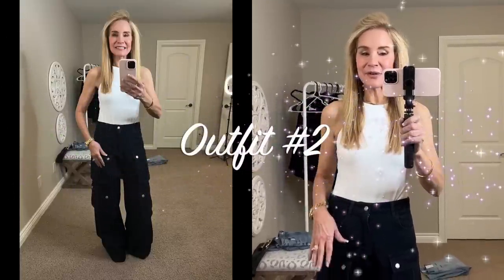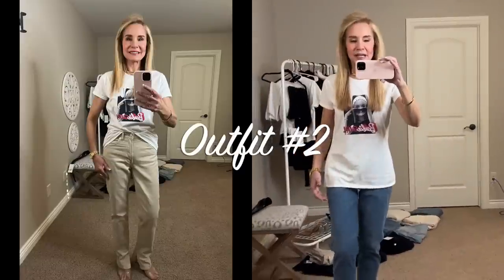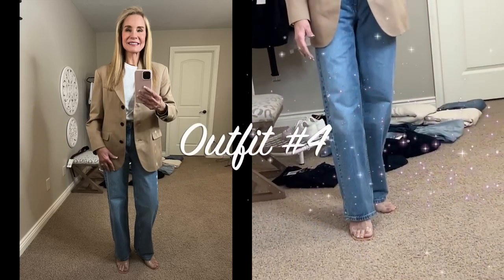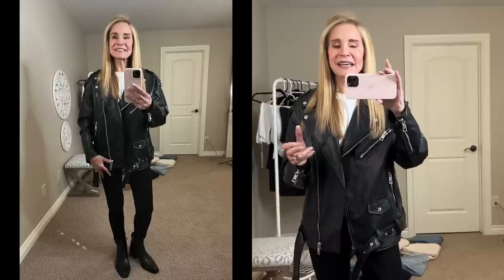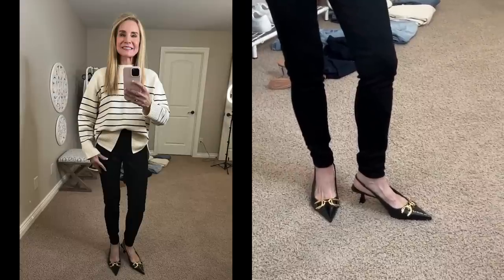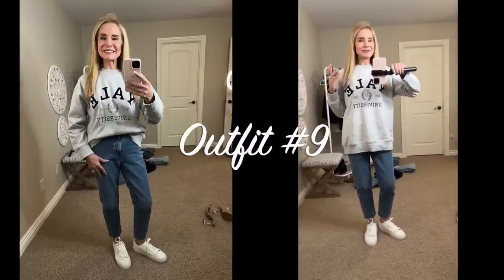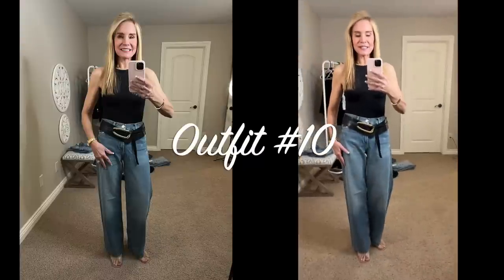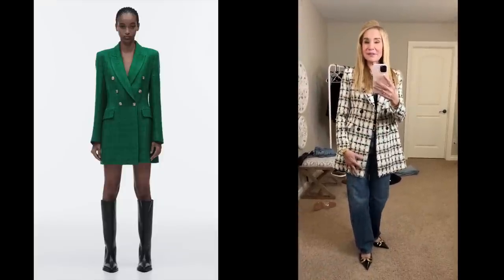My ZARA 2023 HAUL and Try On! Lots of SANDALS and JEANS! | Baggies, Cargos, Split Seams & MORE!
Zara Slim Fit Split Hem Jeans in Beige sz 4 ZARA HAUL and Try On!  Lots of JEANS too!

Recently I made quite a few purchases at Zara and M&M including lots of jeans. In this video I share my clothing haul!

If you have opinions about any of the looks shown,  I hope you will leave a comment in the comment sections below the video.
XXOO Beth

💝  CLOTHING LINKS:
Outfit #1

Outfit #2
Barbie Girl White Tee Shirt s sm
(shown in picture)

Outfit #5
Added:
Sofia Vergara High Rise Flare Jeans in Oceana sz 4 ttps://

Zara Embellished Heeled Sandals (black kitten heels with gold hardware)

💝  MY JEWELRY
Gold Plain Oval Bracelet (inscription may be added)
Yellow Gold & CZ Twisted Hoops
Lifetime 9 MM Gold Herringbone.
Ross Simons 14KT Yellow Gold and Diamond Bezel Set Cluster Necklace (similar)

💝  MY MAKEUP
Revlon Lip Pencil in Nude
Maybelline Lifter Gloss in Silk

Face Book: Fifty Plus Beauty